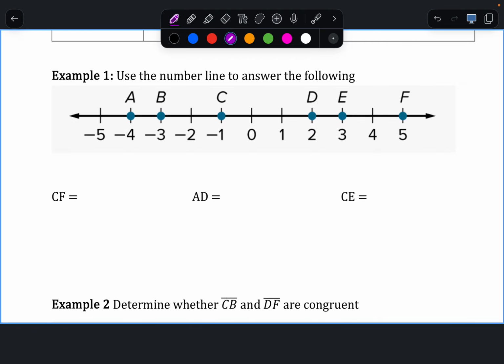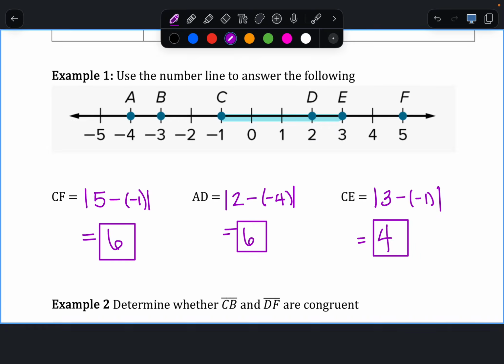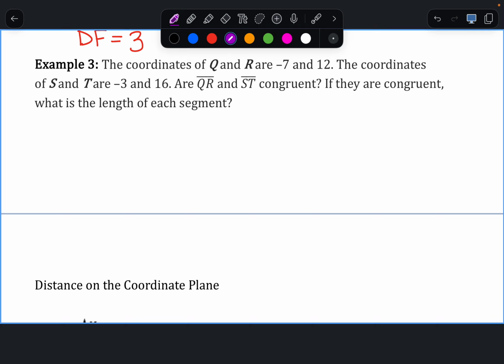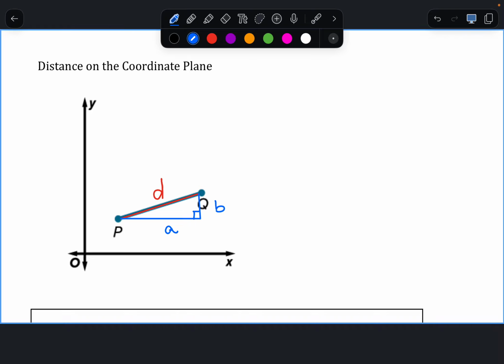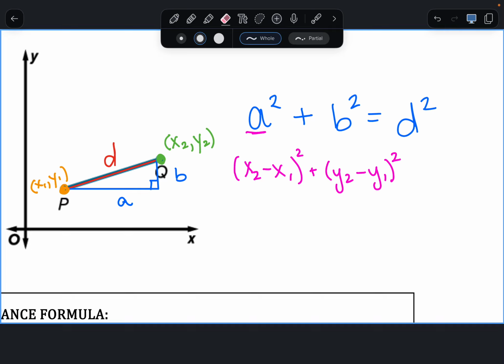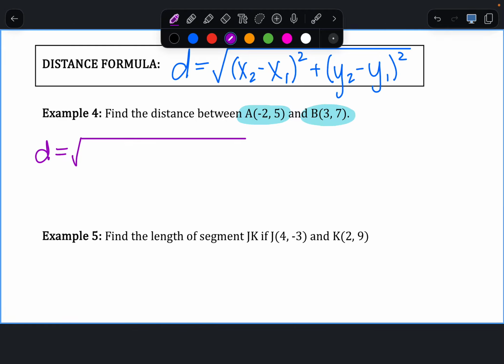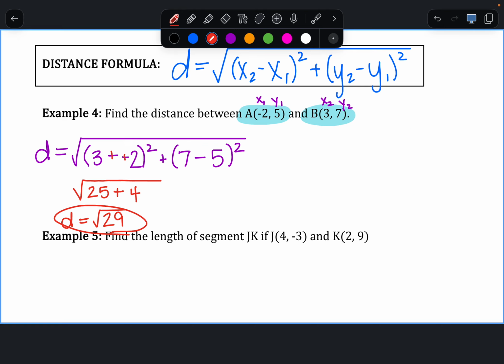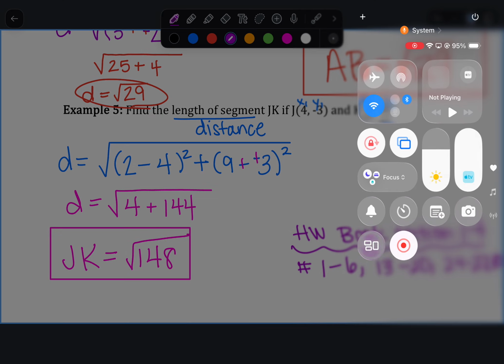1-4 geometry 8/24